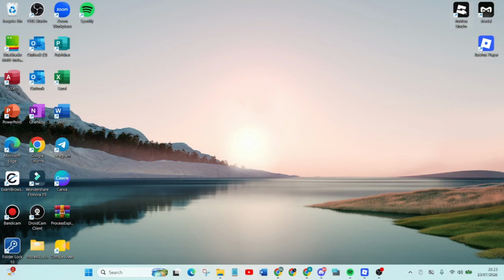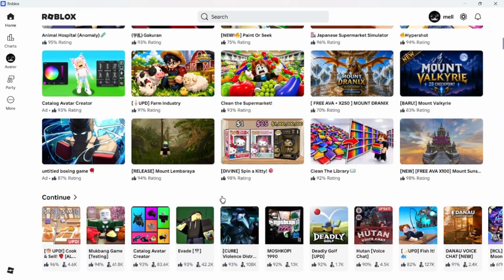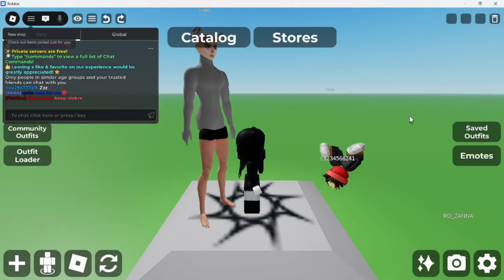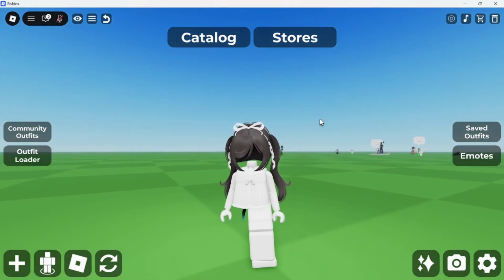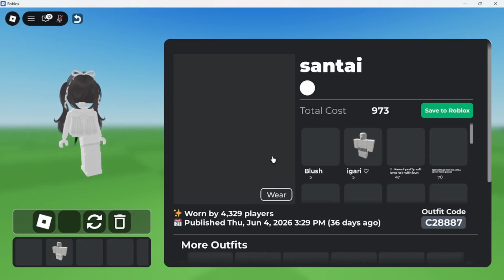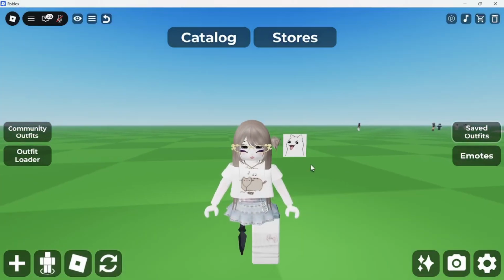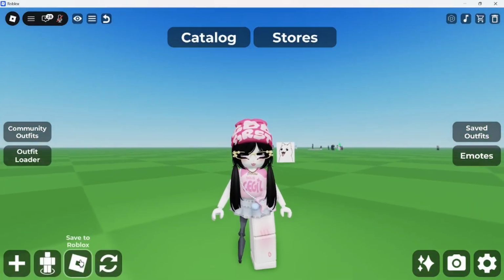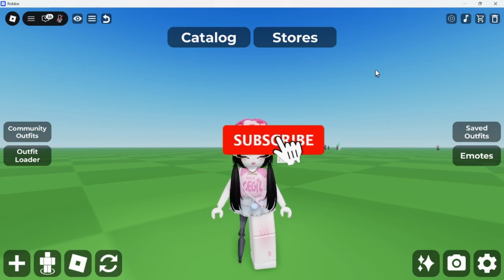How to Use Outfit Code on Roblox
Have you found a Roblox outfit code and you're wondering how to use it? Or maybe someone shared an outfit code with you, but you're not sure where to enter it or how to apply it to your avatar. If that's the case, you've come to the right place!

In today's video, I'll show you exactly how to use an outfit code in Roblox step by step. Whether you want to copy your favorite creator's style, try out a new avatar look, or quickly customize your character, this tutorial will guide you through the entire process.

Using outfit codes is one of the easiest ways to recreate amazing avatar styles without searching for each individual item manually. I'll show you where to find the code, how to use it correctly, and what to do if the outfit doesn't appear or some items aren't available.